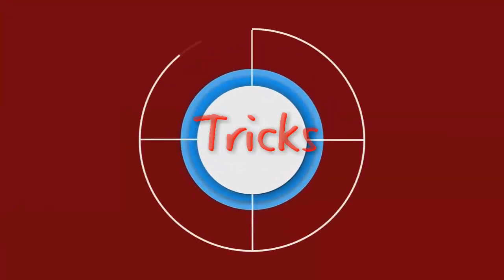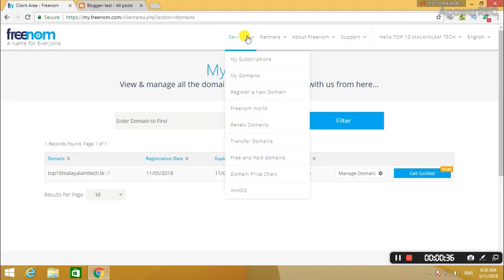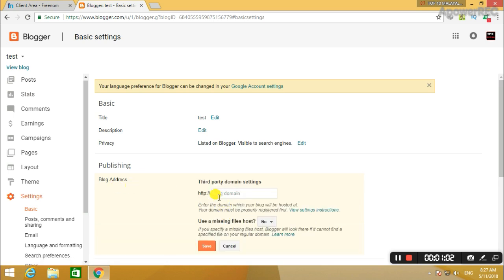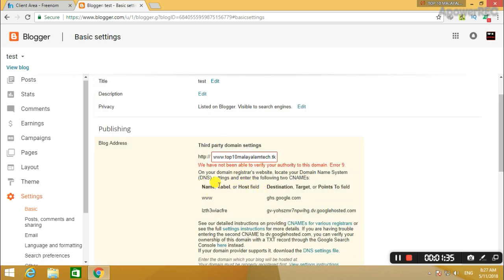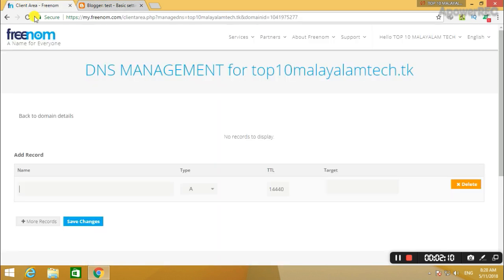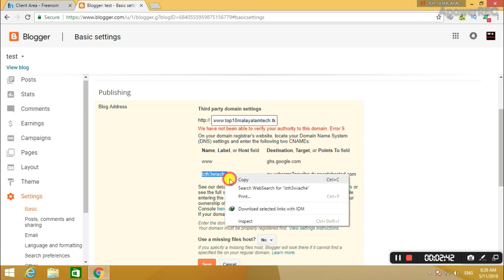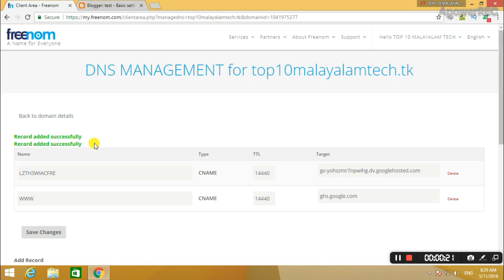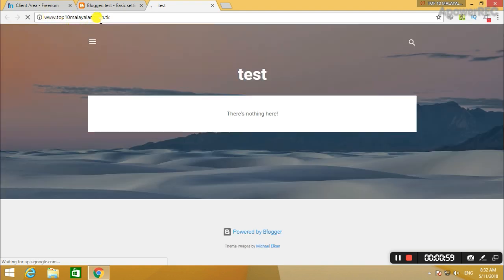HOW TO CONNECT DOMAIN TO BLOGSPOT MALAYALAM 2018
App Link ►

malayalam tech
malayalam tricksi will check out comments every day
HOW TO CONNECT DOMAIN TO BLOGSPOT MALAYALAM 2018/telugu/tamil/malayalam/hindi/kerala/america/austria/india/2018/2019/2017/working